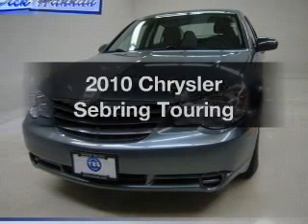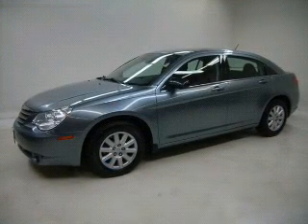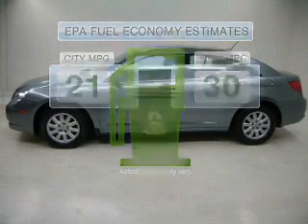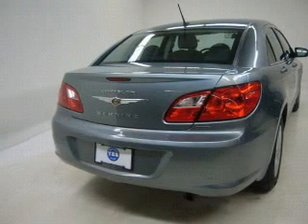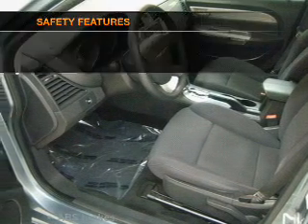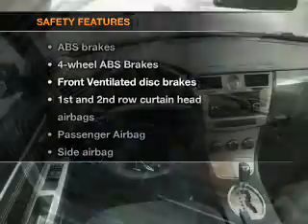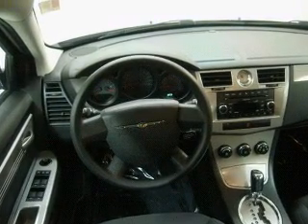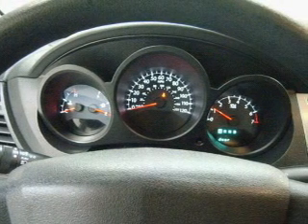2010 Chrysler Sebring - Vancouver WA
Year: 2010
Make: Chrysler
Model: Sebring
Trim: Touring
Engine: 2.4 liter inline 4 cylinder 16 valve
Transmission: 4-Speed Automatic
Color: Gray
Mileage: 31596
Address:
1200 NE 95th Street